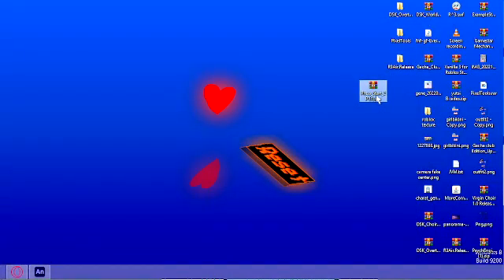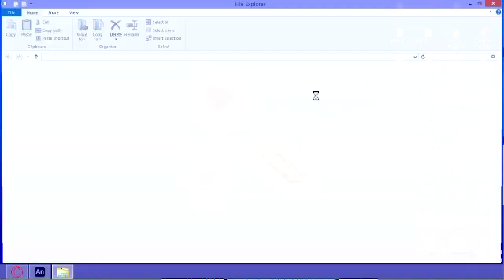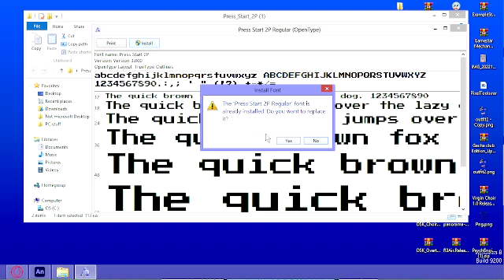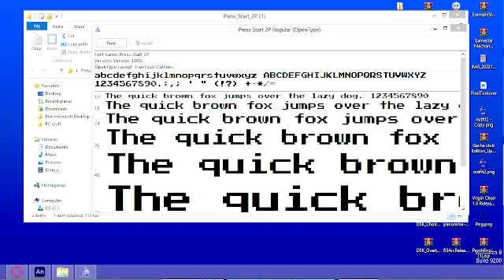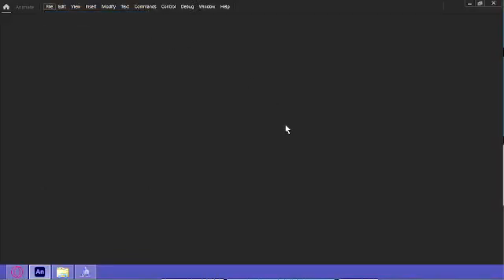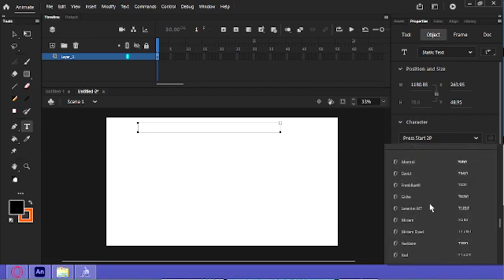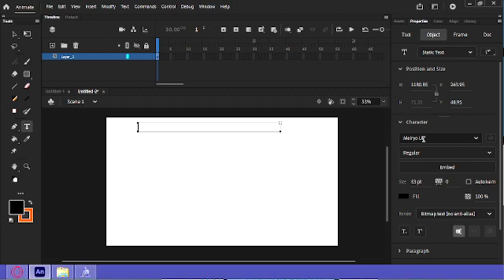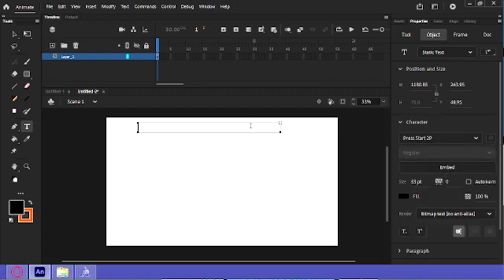how to the undertale font style in adobe animate | Animation Tutorial 1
and yes I animate it makes sense for to show pc users how to get, btw it wont work on mobile sorry.